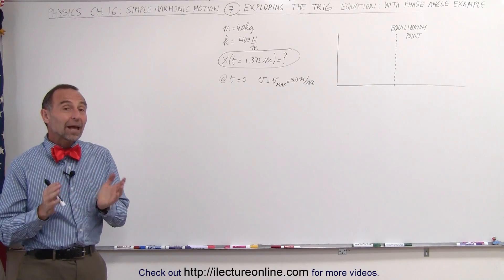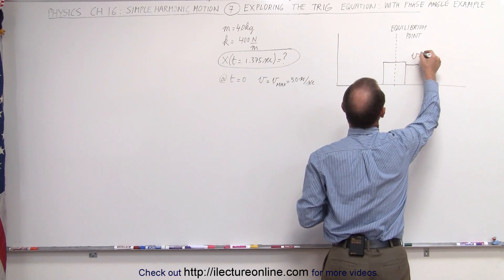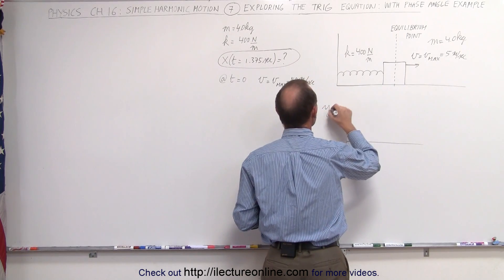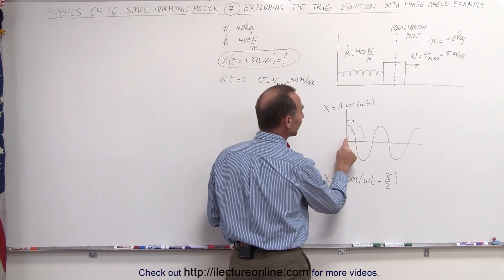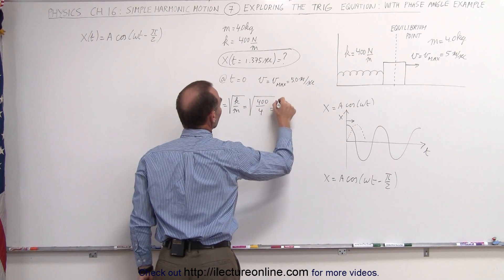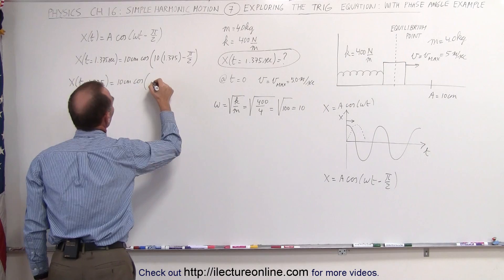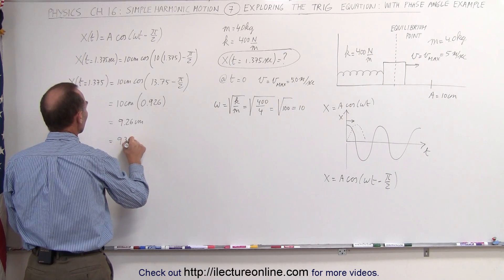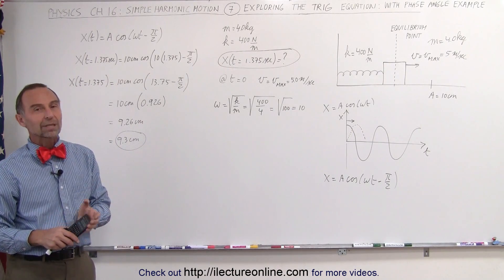Physics 16 Simple Harmonic Motion (7 of 19) Trig Equations w/ Phase Angle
In this video I will show an example of what happens with a phase angle=pi/2 of the trig equation will affect the simple harmonic motion.